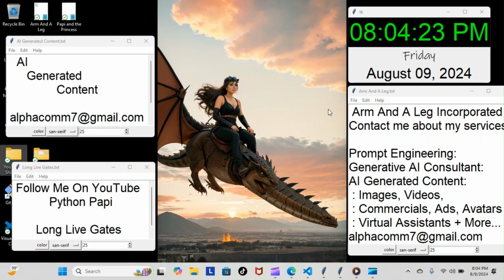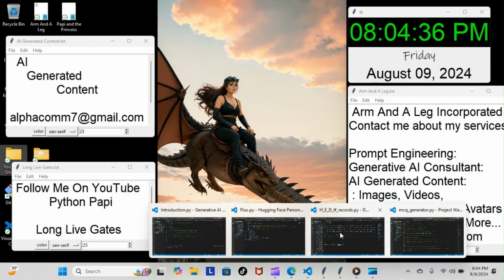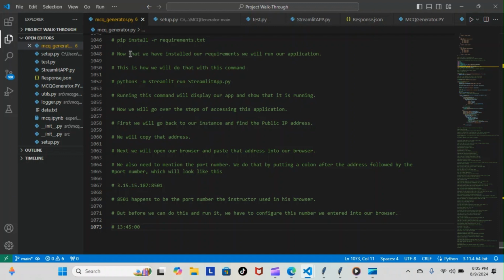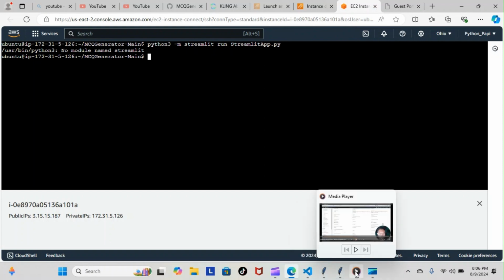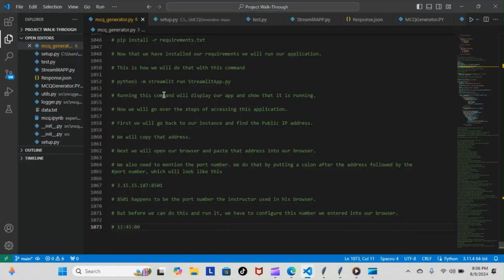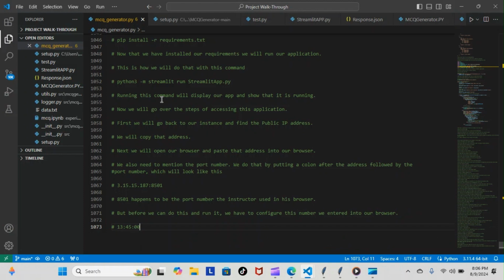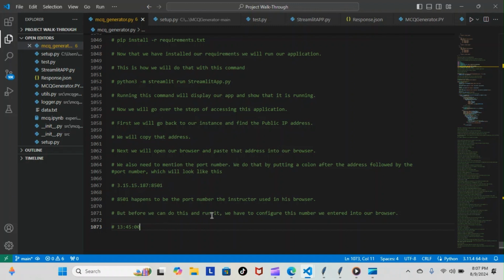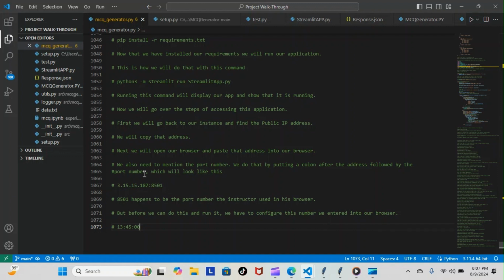Python Papi / Generative AI - Day 62